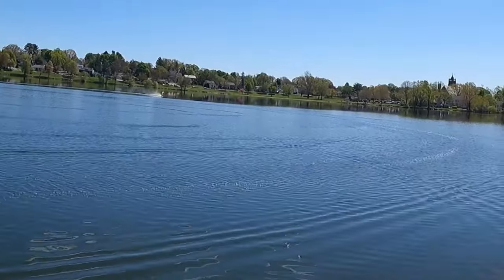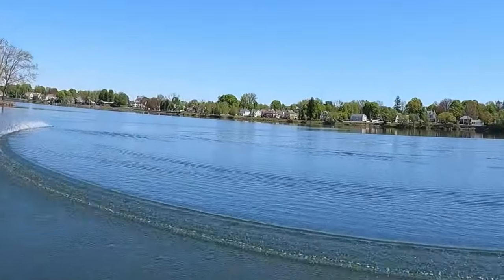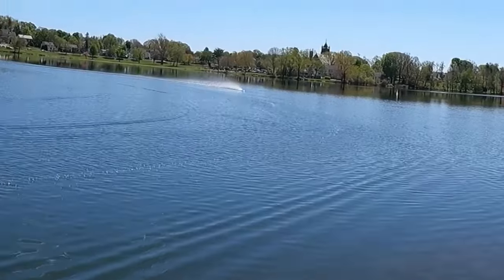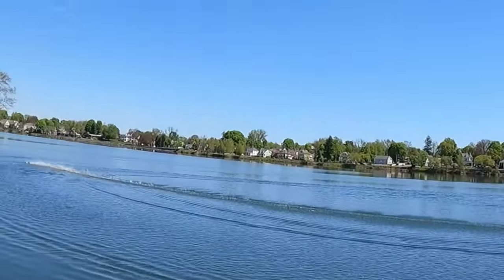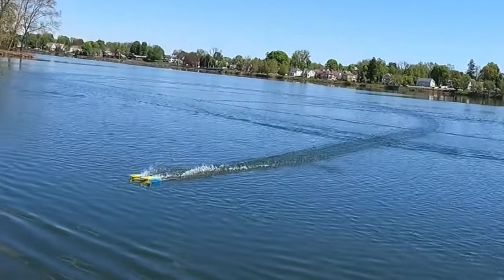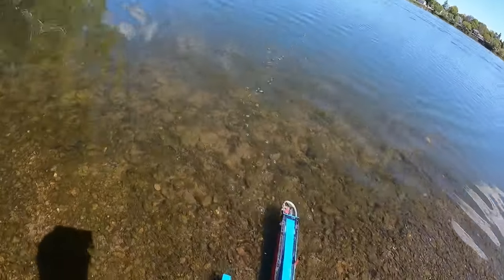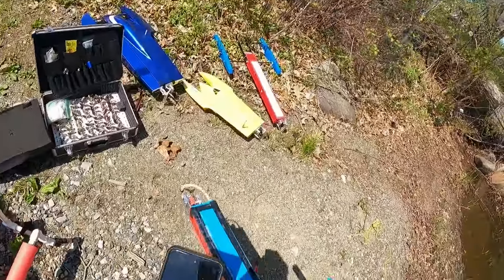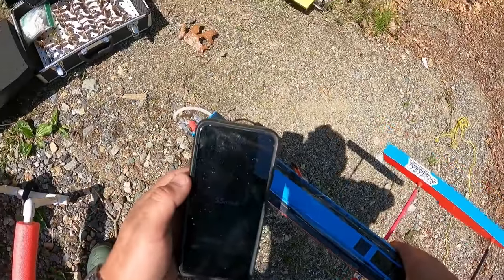JAE 26FE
2845 Leo, 2550 kv

4s

Lake Quannopowitt